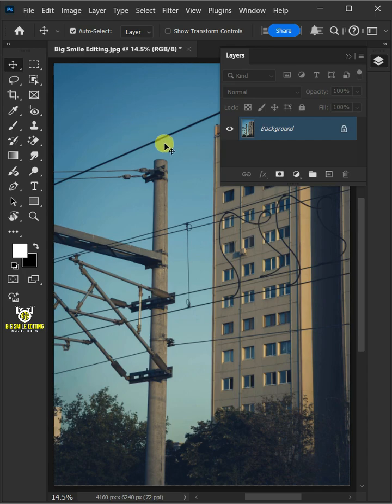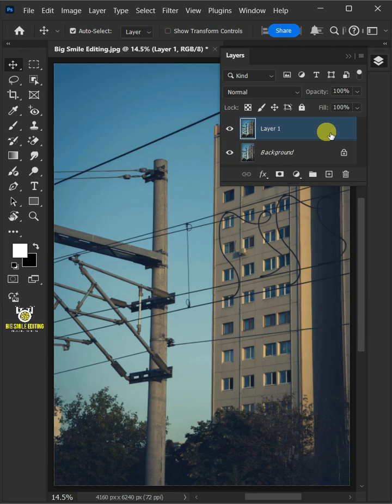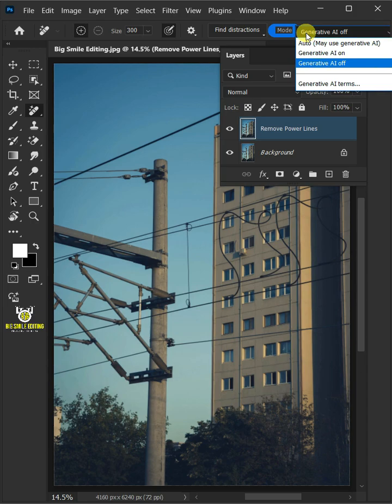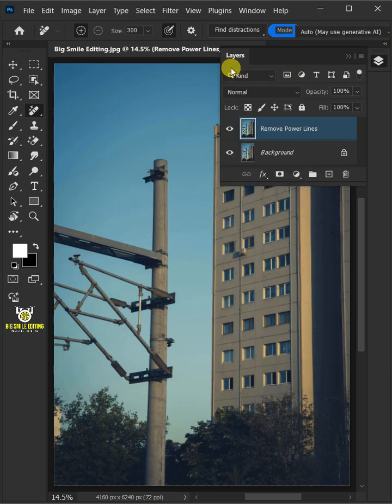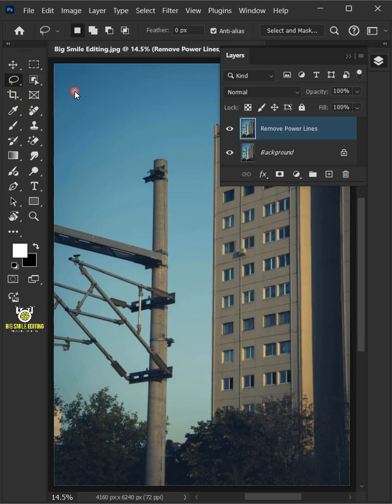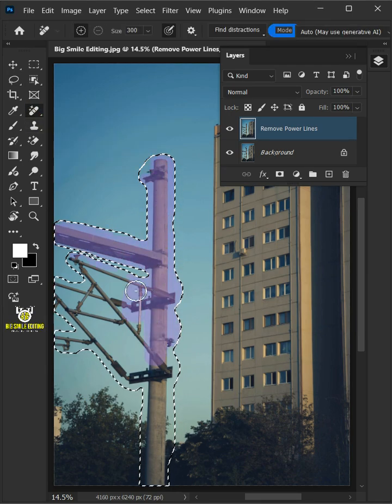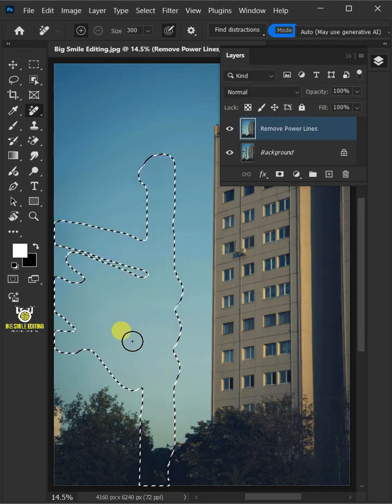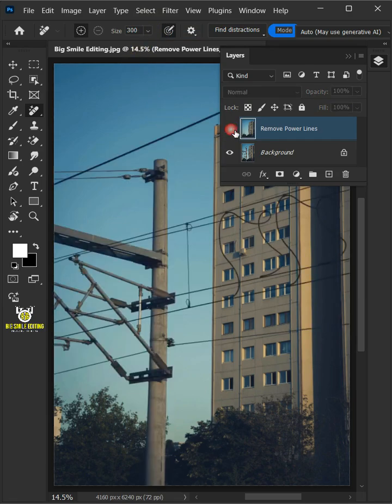Quickest Way To Remove IMPOSSIBLE Power Lines - Photoshop Tutorial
In this step-by-step Photoshop tutorial, you'll learn to remove power lines, wires, and cables in photoshop. I hope this lesson helps.🙏🤗